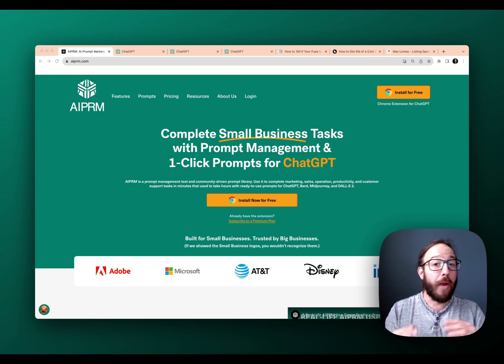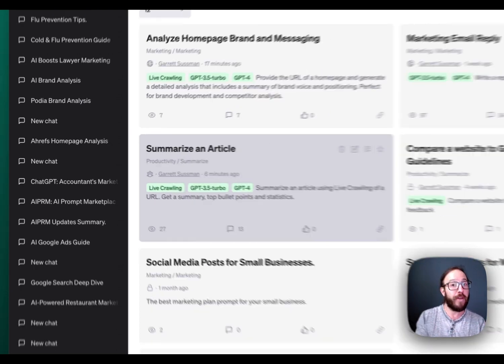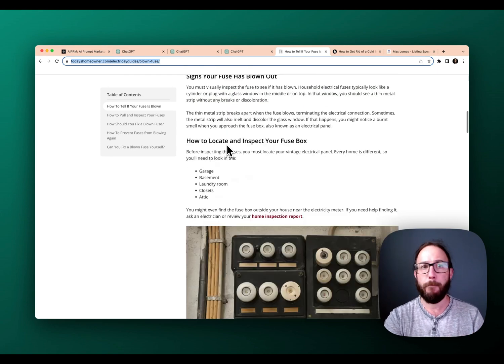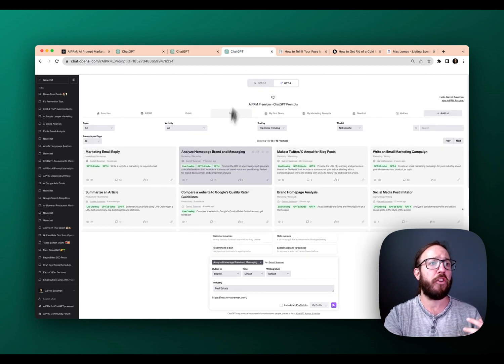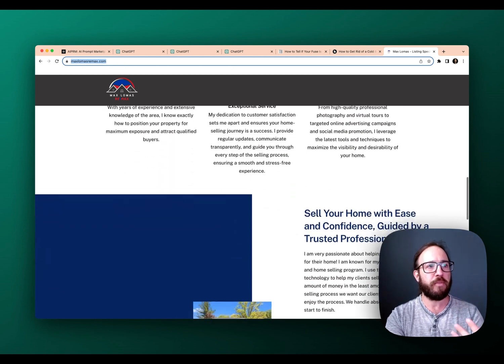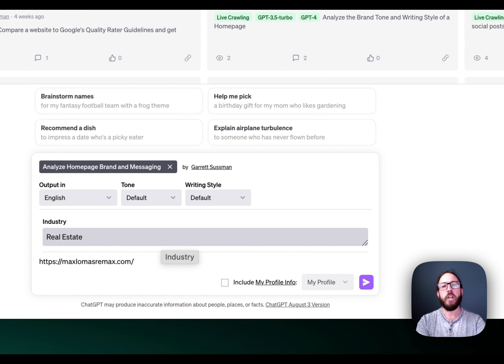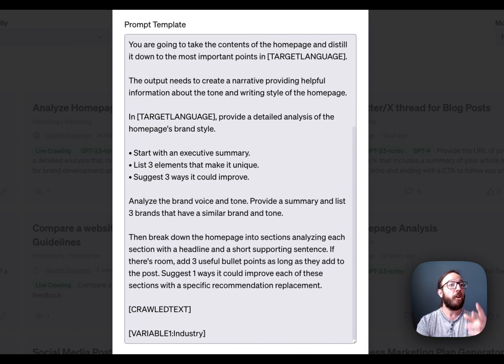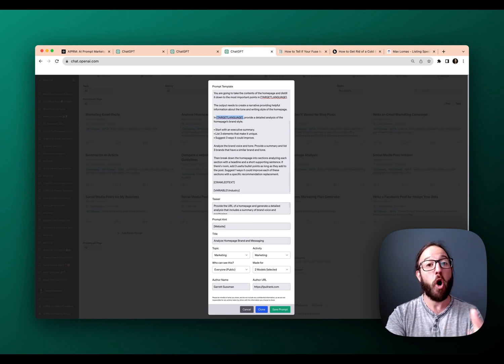How to Use Live Crawling in AIPRM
In this tutorial, you'll learn how to access the internet and inject the content into your prompts with AIPRM's Live Crawling (available on the Elite Plan).

Crawl URLs directly to add a whole new level of efficiency to your workflows in ChatGPT.

Install the AIPRM extension and take your ChatGPT experience to the next level

If you're already using the tool, get access to Live Crawling by upgrading your plan today

Click the links below to access the AIPRM Prompt Library and unlock the potential of AI in your marketing endeavors.

For comprehensive guidance on using AIPRM and ChatGPT effectively, check out our tutorial playlist

Join the dynamic AIPRM Community and collaborate with other prompt engineers and industry professionals